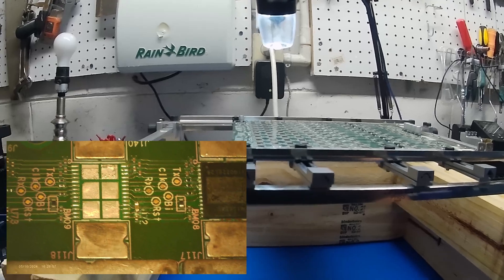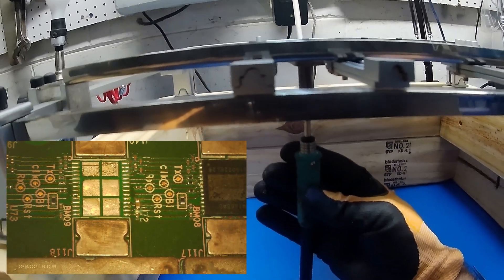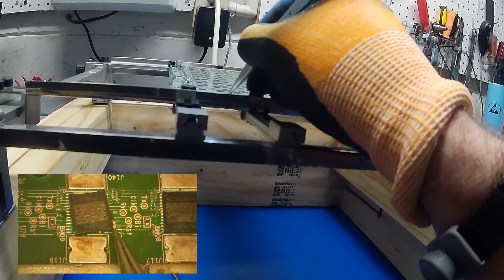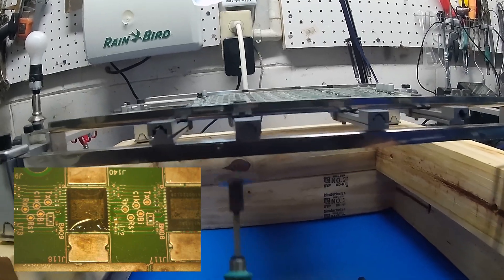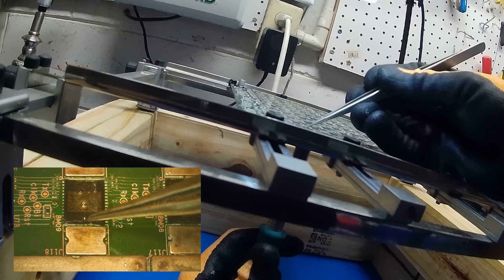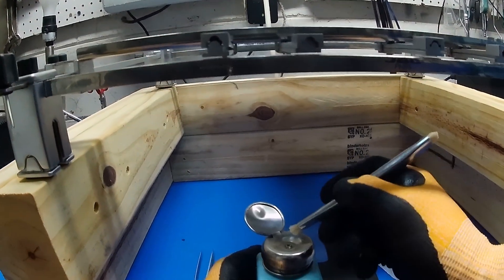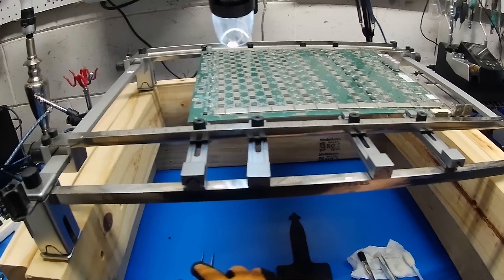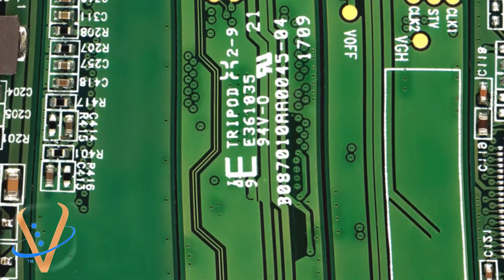Professional ASIC Swap and Reattachment Tutorial on Antminer S19 XP Hash Board Using JBC HDE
Join us in this detailed tutorial as we address the common '0 ASIC detected' error on the Antminer S19XP hash board. We'll guide you through the process of swapping and reattaching an ASIC using a JBC heavy-duty soldering iron, sharing essential techniques and tips for a successful repair.

Explore our DIY training guide for the Antminer S19 XP and all our training guides here: [Orion Taurus Training Guides]

Join the ASIC Miner Repair Community on Telegram: [ASIC Miner Repair Chat]